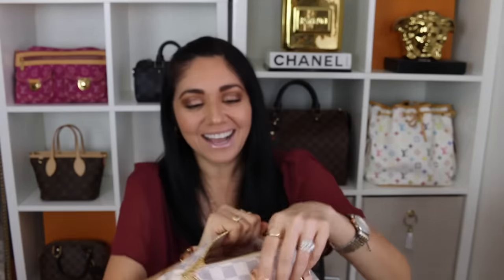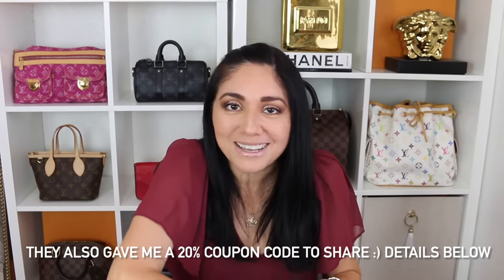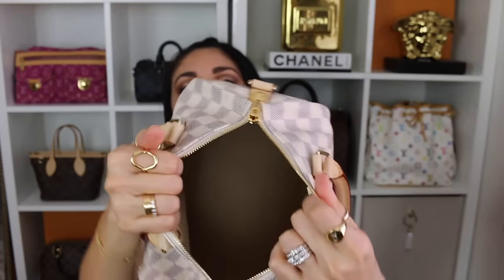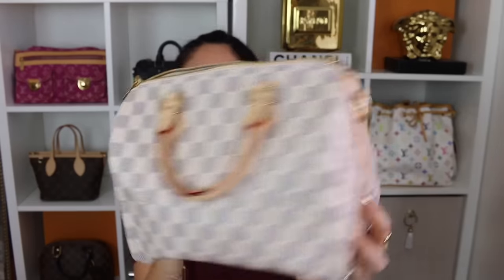DOUBLE Louis Vuitton Handbag UNBOXING *Finally Took The Plunge!*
Hi Loves! Coming at ya with a Louis Vuitton Double Handbag Unboxing!! I'm so excited about these beauties, especially since they are classics to the fashion house! Did either of these surprise you? Stay Fabulous!! Xoxoxo

PLACES TO SHOP PRELOVED:
YOOGIS CLOSET

Makeup in Video:
Foundation: Garnier BB Cream
Eyes:  Too Faced Hot Cocoa Palette
Mascara: Loreal Voluminous Blackest Black
Lips: Maybelline Super Stay Matte Lip Seductress
Nails: Nobility Red Allure